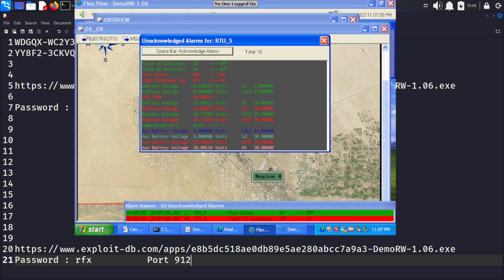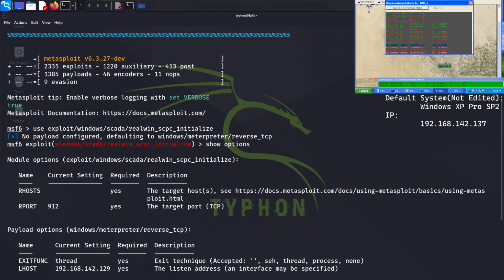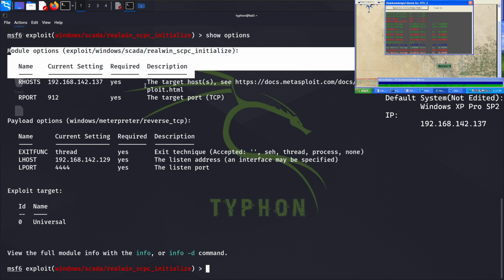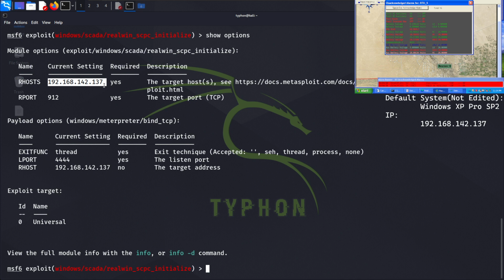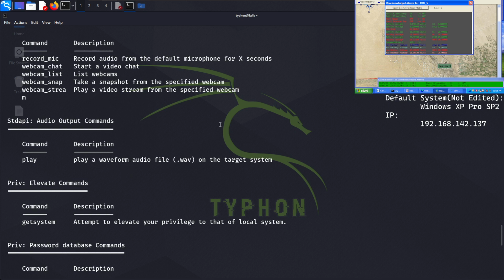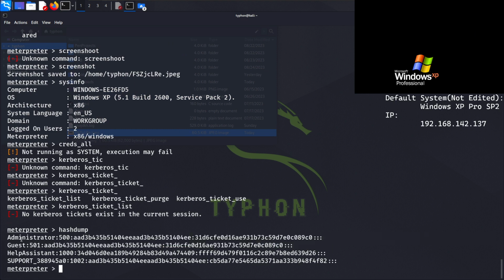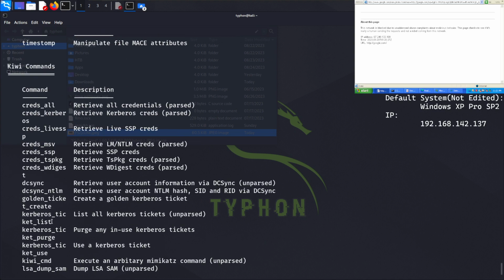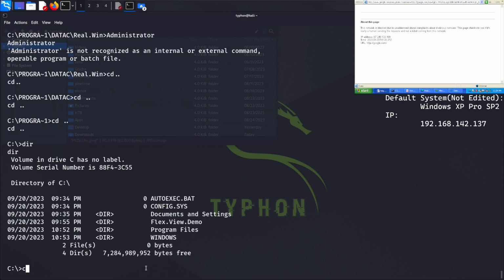PenTesting Industrial Control Systems | Red Teaming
🌐 Dive into the realm of Industrial Control Systems (ICS) with our latest tutorial, "Red Team Strategies: Penetration Testing Industrial Control Systems." 🚀

In this comprehensive guide, we explore ethical methods for conducting penetration tests on ICS environments, crucial for securing critical infrastructure. Whether you're a cybersecurity professional, a red teamer, or an enthusiast interested in safeguarding industrial systems, this video provides invaluable insights to enhance your skills.

🏭 Key Topics Explored:

    Understanding ICS Architecture: Gain a deep understanding of ICS architecture, including common components such as Programmable Logic Controllers (PLCs), Human Machine Interfaces (HMIs), and Supervisory Control and Data Acquisition (SCADA) systems.

    Risk Assessment and Threat Modeling: Learn how to perform risk assessments and threat modeling specific to ICS environments, identifying potential attack vectors and vulnerabilities.

    Exploitation Techniques: Explore ethical exploitation techniques tailored for ICS environments, including protocol manipulation, firmware analysis, and physical access attacks.

    Incident Response Simulation: Simulate real-world incident response scenarios within ICS environments, testing the effectiveness of detection and response capabilities.

    Regulatory Compliance: Understand regulatory compliance requirements relevant to ICS security, such as NIST SP 800-82 and IEC 62443, and ensure adherence during penetration testing activities.

    Mitigation Strategies: Explore mitigation strategies and best practices for securing ICS environments, including network segmentation, access controls, and patch management.

🔒 Ethical hacking empowers us to identify and remediate vulnerabilities in critical infrastructure before they're exploited by malicious actors. Join us on this journey of exploration, where we balance knowledge with ethical principles to contribute to a more secure cyber landscape. 💻🛡️

📌 Ready to strengthen industrial control systems against cyber threats? Share your thoughts and experiences in the comments, and let's collectively fortify critical infrastructure worldwide! 💬🚀